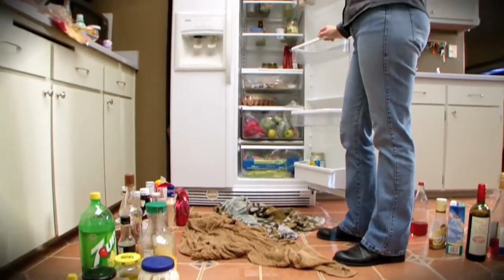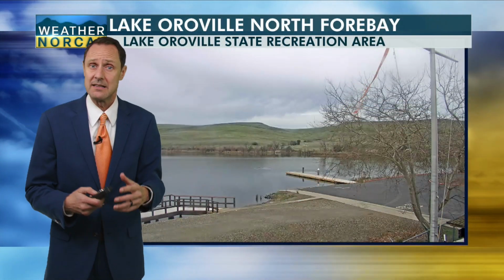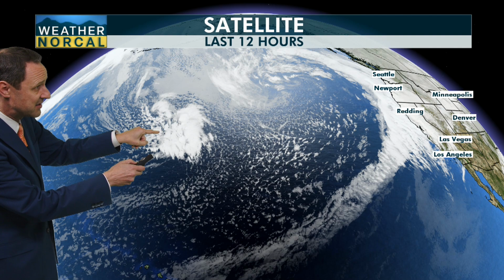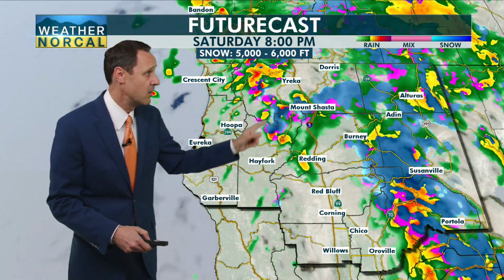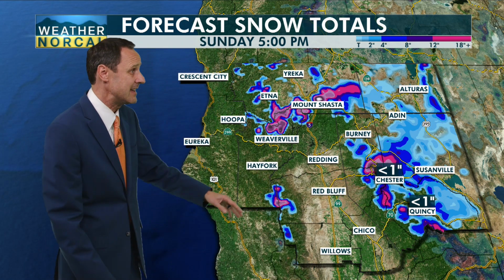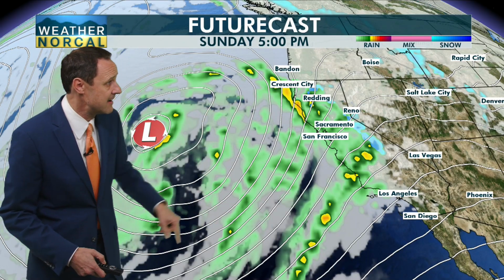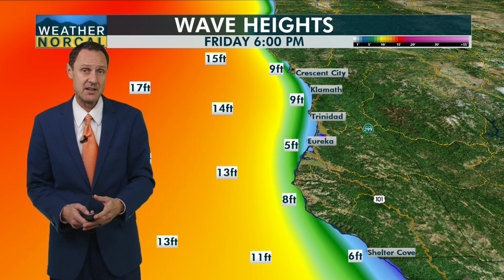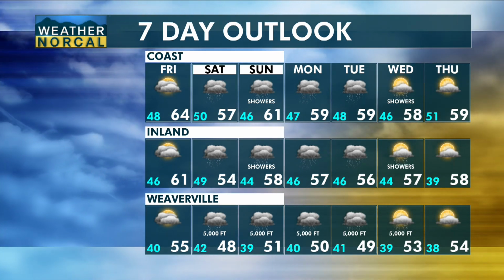NorCal Afternoon Update 2-16